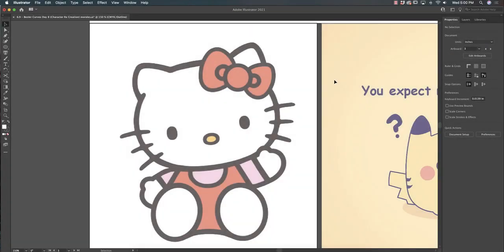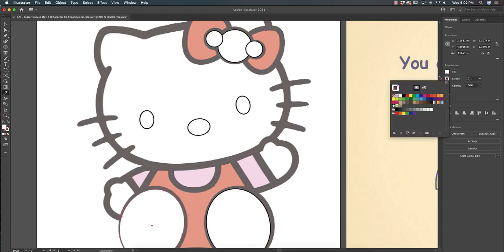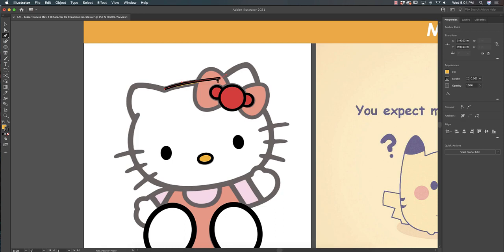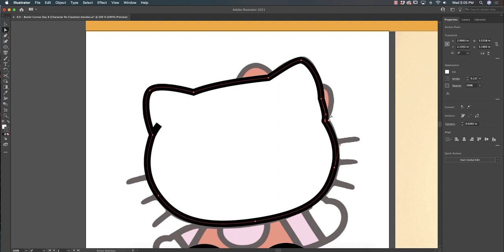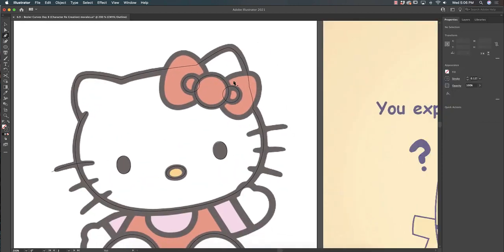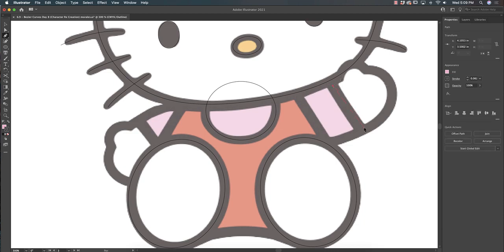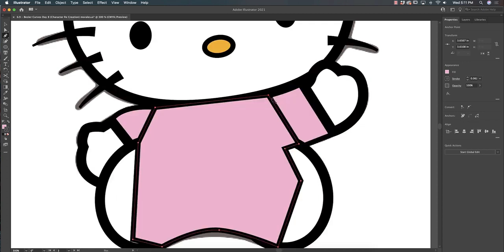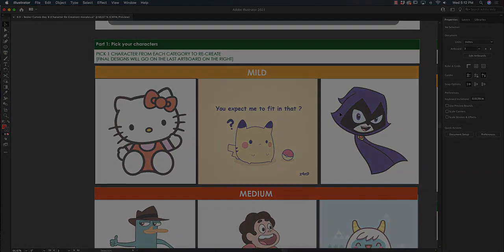Hello Kitty Character Tutorial Adobe Illustrator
Using the pen tool and bezier curves to create Hello Kitty character in Adobe Illustrator.